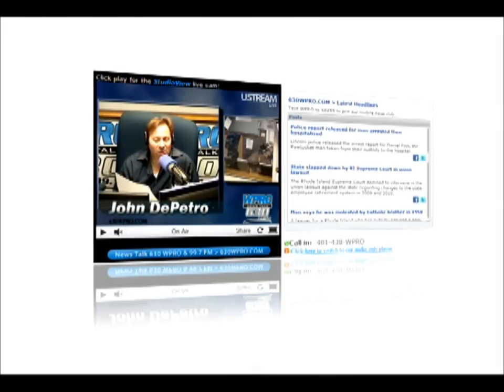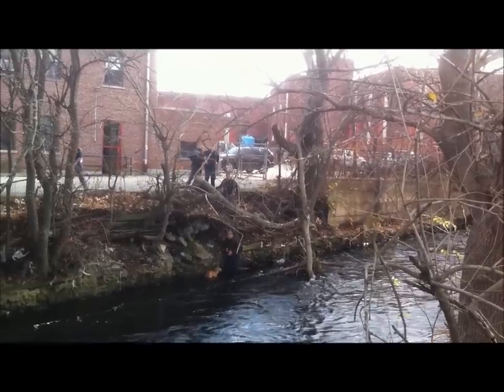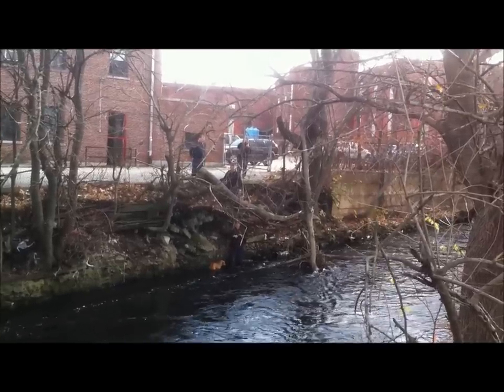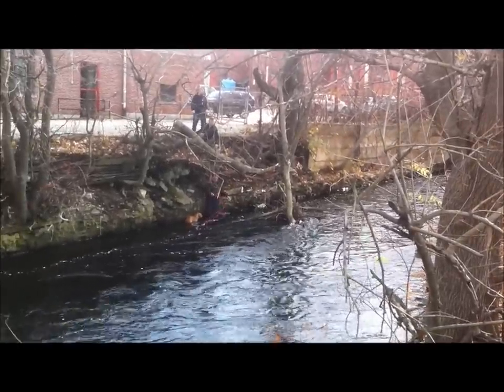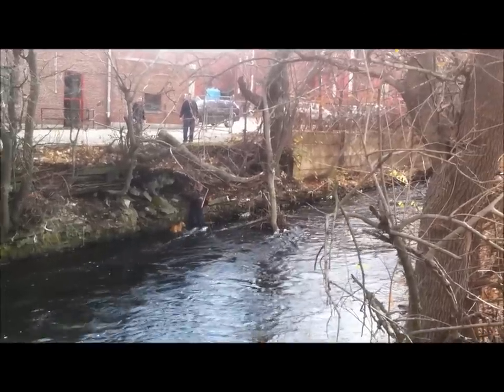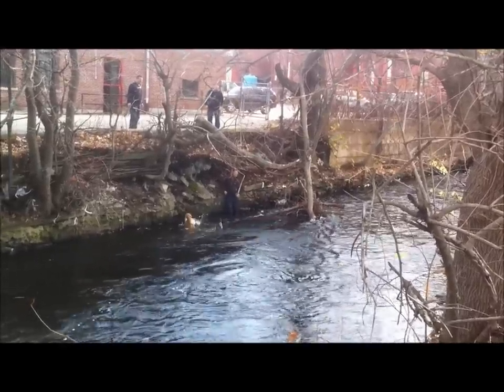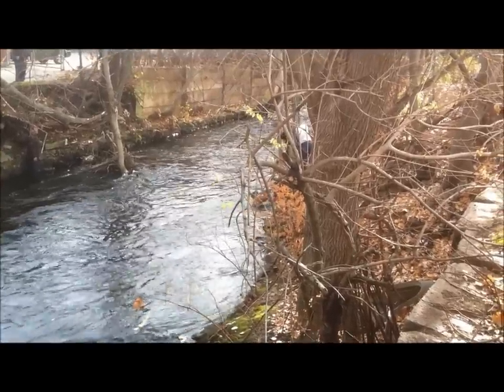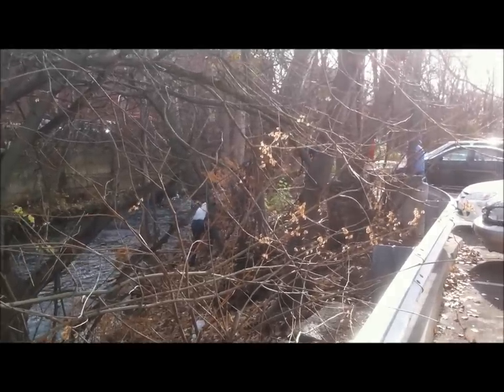Dog Rescued from Woonasquatucket River in Providence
Providence fire fighters rescue a dog from the river